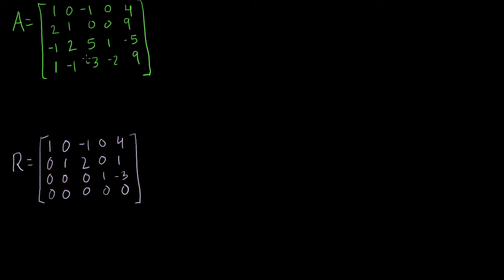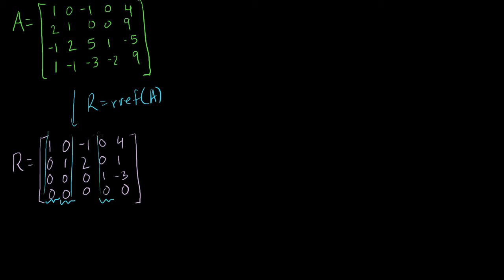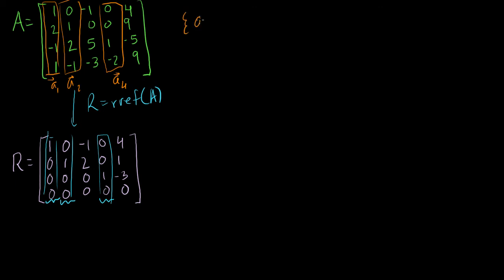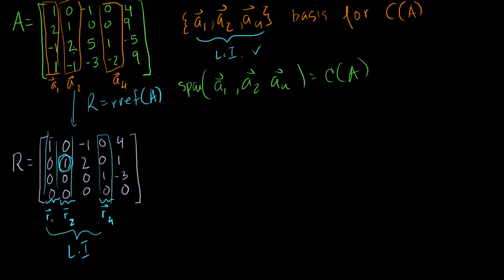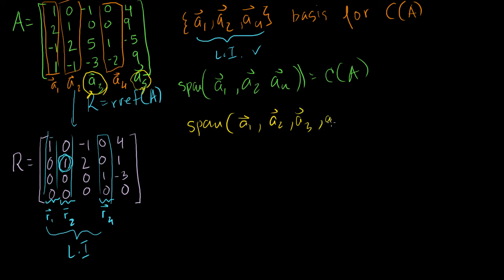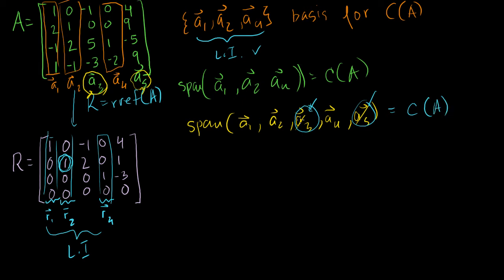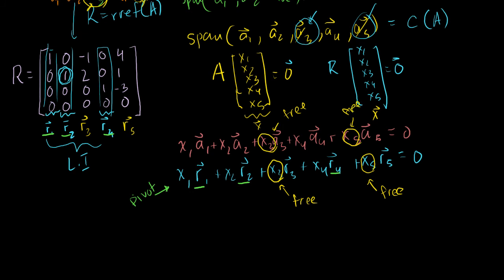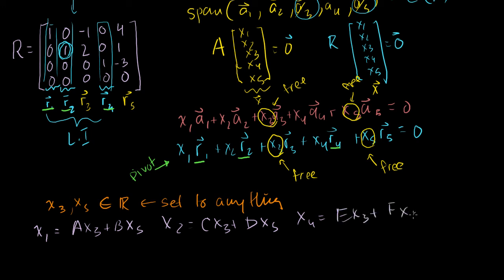Showing that the candidate basis does span C(A) | Vectors and spaces | Linear Algebra | Khan Academy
Showing that just the columns of A associated with the pivot columns of rref(A) do indeed span C(A).